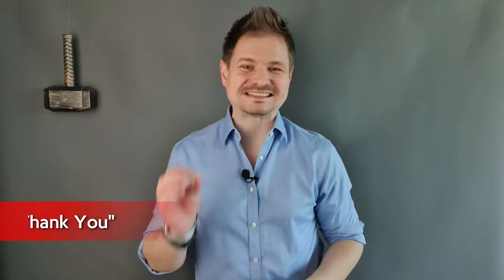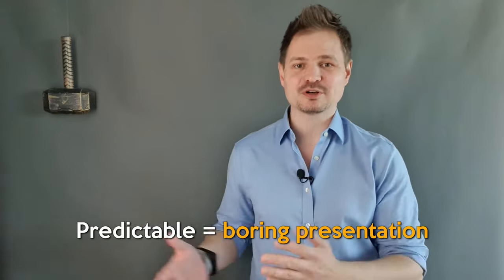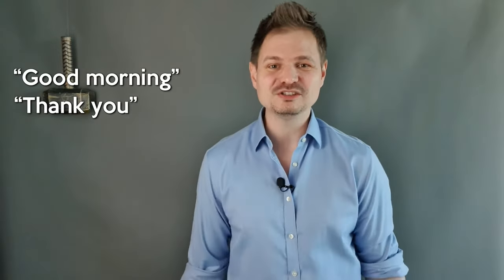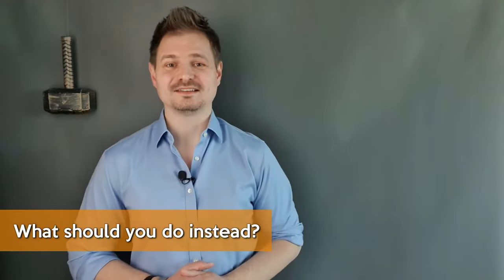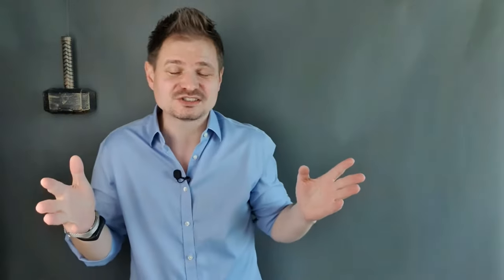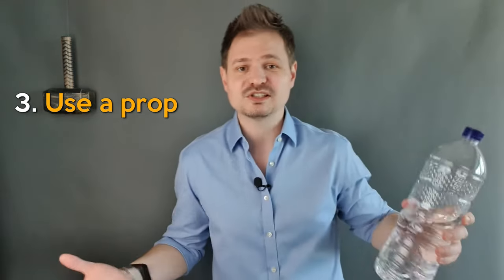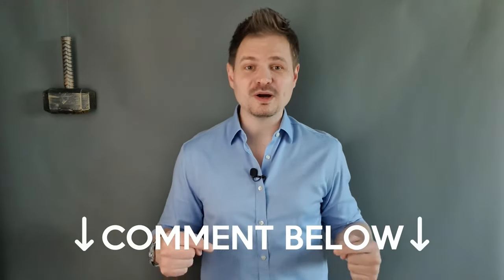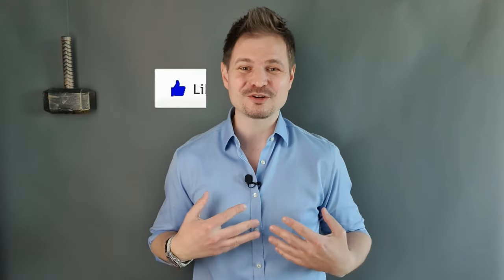STOP Beginning Your Presentations with "Good Morning" and "Thank You!"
Why should you STOP Beginning Your Presentations with "Good Morning" and "Thank You."? What Are The Best Ways To Start Your Presentation In Order To Grab Your Audience Attention? Discover Some of The Simple But Very Effective Attention Grabbers That You Can Use At The Start Of a Presentation?
Want To Grab Your Audience’s Attention?

In this video, Ben Ratje shares why you should stop saying "good morning" and "thank you" at the beginning of your presentation and what are the best ways to start a presentation that will grab your absolutely grab your audience attention. Learn the simple techniques that can help you engage your audience from the start up to the end of your presentation.

00:00 STOP Beginning Your Presentations with "Good Morning" and "Thank You!"
00:34 1. Don't Be Predictable
01:18 2. Always Start with an Attention Grabber
02:20 Attention Grabber#1 - Ask a question
02:40 Attention Grabber#2 - Share an interesting fact
03:06 Attention Grabber#3 - Use a prop

Ben Ratje is the author of the two-times award-winning Edge Presentation, Edge Innovation and the bestselling Presentation Latte.

He is the CEO and chief trainer of INFLUENCE7, a corporate training firm founded in 2005. A total of 150+ organizations, including 49 of the FORTUNE Global 500 companies have taken INFLUENCE7's training in the areas of business presentation skills, public speaking, storytelling, productivity, team building and cross culture.

Clients have included Microsoft, Coca-Cola, Nike, Siemens, Daimler, Samsung, Bayer, HP, Sanofi, LG, Audi, Medtronic, Lacoste, SK, L’Oreal and many more. Thousands of participants from over 42 countries have taken Ben’s training programs.

An international, serial entrepreneur, he was also a TEDx speaker. Ben is originally from a small town in Germany, used to live in Canada and lives in Seoul, South Korea (since 2005) with his wife and son.

If you want the no b.s. way to mastering business presentations, public speaking, habit building and productivity, then learn from Ben.

This video is designed to provide general information regarding the subject matter covered. However, laws and practices vary from country to country, and are subject to change. Because each factual situation is different, specific advice should be tailored to the particular circumstances. For this reason, the viewer is advised to consult with his or her own adviser regarding that individual’s specific situation.

The creator has taken reasonable precautions in the preparation of this video and believes the facts presented  are accurate as of the date it was created. However, the creator assumes no responsibility for any errors or omissions. The creator specifically disclaims any liability resulting from the use or application of the information contained in this video, and the information is not intended as legal, financial, health or other professional advice related to individual situations.